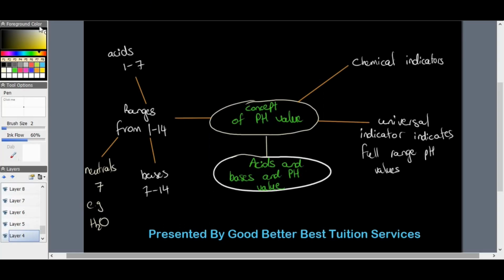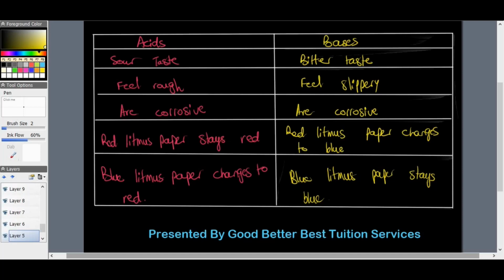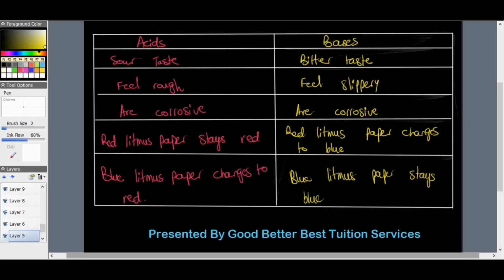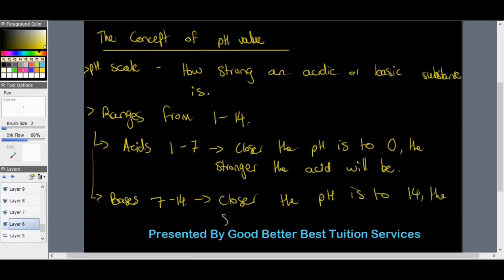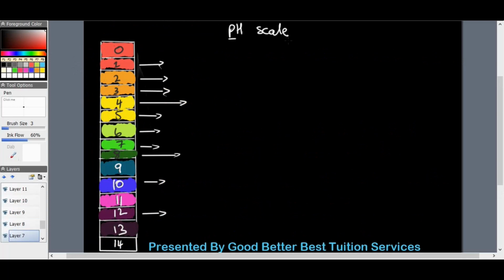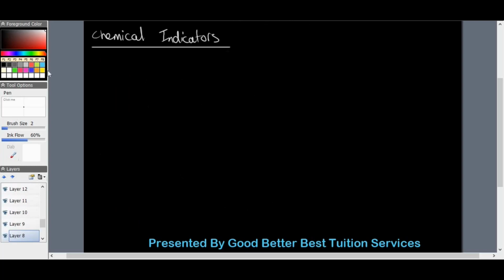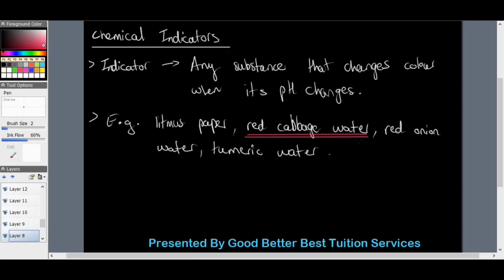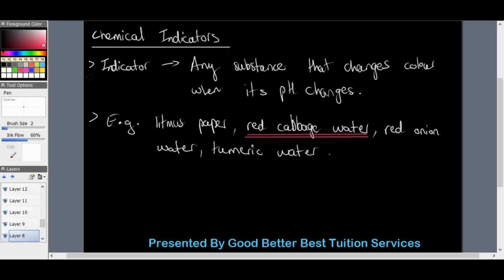Grade 9 NS: Acids and Bases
This video was created to assist our learners with Acids and Bases..